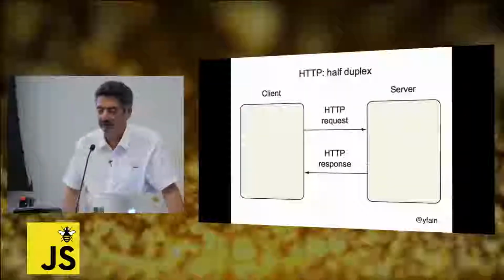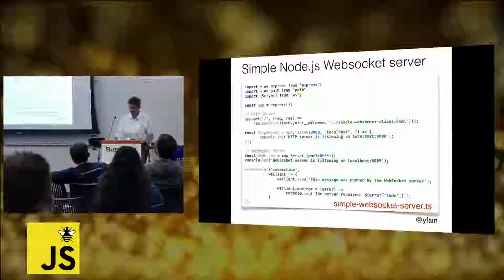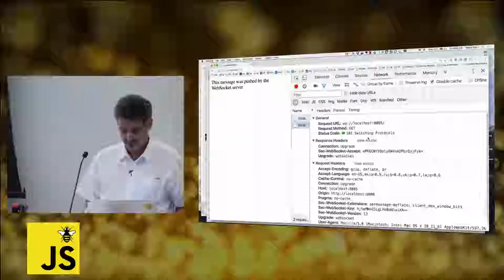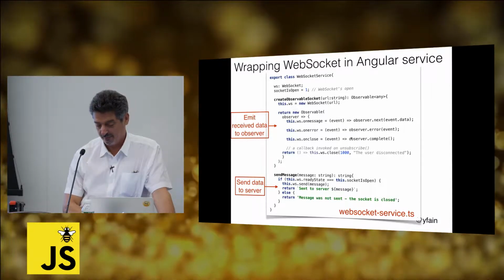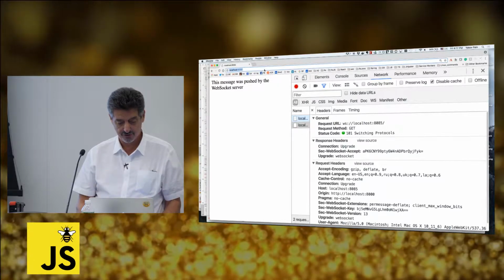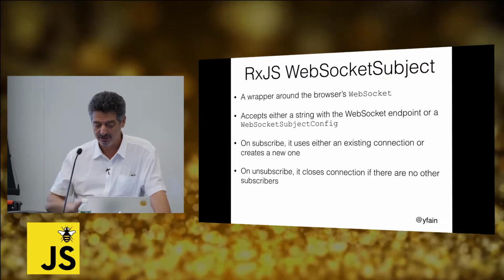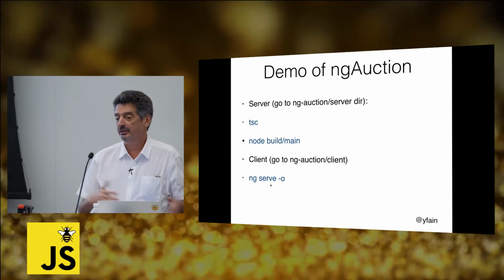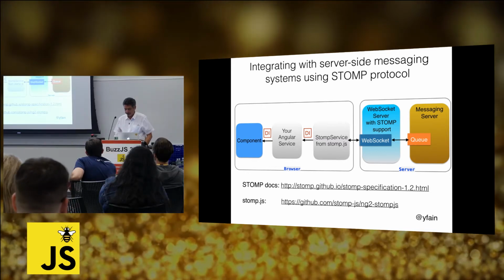Working with WebSockets in Angular apps | Yakov Fain | BuzzJS 3.1 2018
In this session you'll learn how to write Angular applications that communicate with server using the WebSocket protocol, which is an efficient and a low-overhead way or communication between the browsers and servers. One of the most valuable features of WebSocket communications is that the server can initiate the data push to the client without waiting for the client to request the data. After getting a brief overview of the benefits of WebSockets over HTTP, you'll see a code review of a sample Angular/Node.js app that uses WebSockets.